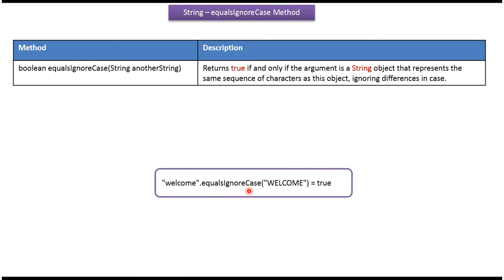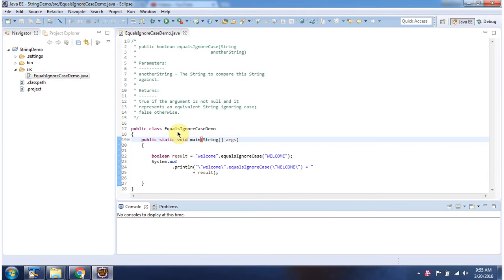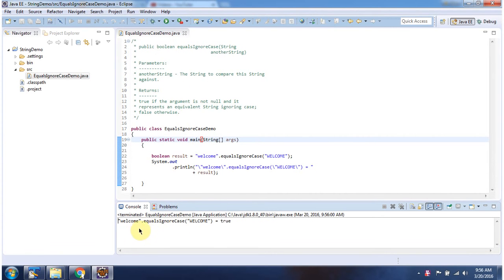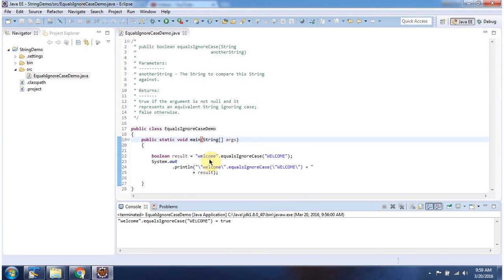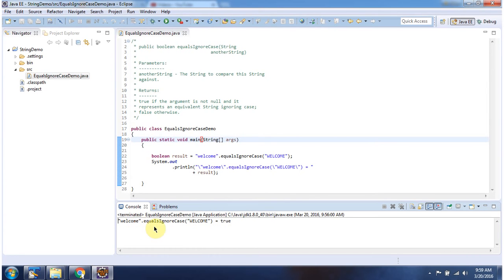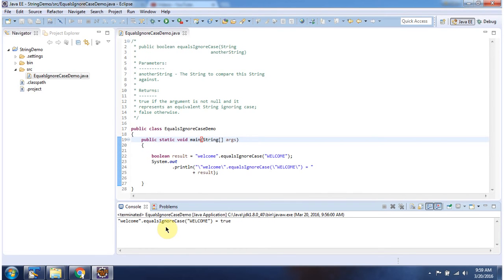Java String: Case-Insensitive String Comparison in Java with equalsIgnoreCase(String anotherString)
Welcome to our Java tutorial series! In this tutorial, we'll be exploring the `equalsIgnoreCase(String anotherString)` method in Java strings. This method is incredibly useful for comparing strings in a case-insensitive manner and determining their equality. Understanding how to use the `equalsIgnoreCase(String anotherString)` method effectively is essential for various string comparison tasks in Java programming.

In this comprehensive tutorial, we'll cover the following key points:

1. **Understanding the `equalsIgnoreCase(String anotherString)` Method:** We'll provide a detailed explanation of what the `equalsIgnoreCase(String anotherString)` method does and how it operates within Java strings. You'll learn about its syntax, purpose, and how it allows you to compare strings in a case-insensitive manner.

2. **Practical Examples and Demonstrations:** We'll delve into practical demonstrations of using the `equalsIgnoreCase(String anotherString)` method in Java. Through clear examples, you'll see how to effectively call the method on string objects and compare them case-insensitively to determine their equality.

3. **Handling Case-Insensitive String Comparison:** We'll discuss various scenarios where the `equalsIgnoreCase(String anotherString)` method can be applied, such as validating user input, comparing filenames, or implementing custom comparison logic without considering case differences. You'll learn how to leverage this method to compare strings accurately and efficiently in real-world programming scenarios.

4. **Optimizing String Handling:** We'll explore ways to optimize string handling and improve performance by leveraging the capabilities of the `equalsIgnoreCase(String anotherString)` method.

Whether you're new to Java programming or looking to enhance your skills, this tutorial is designed to provide you with a solid understanding of the `equalsIgnoreCase(String anotherString)` method and its practical applications for case-insensitive string comparison.

Java String [equalsIgnoreCase(String anotherString) method] | Java Tutorial